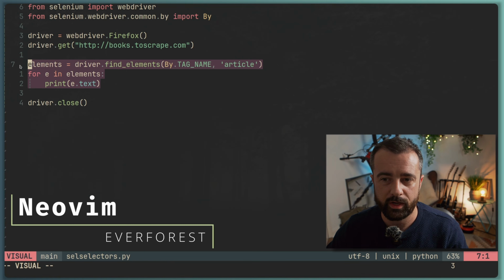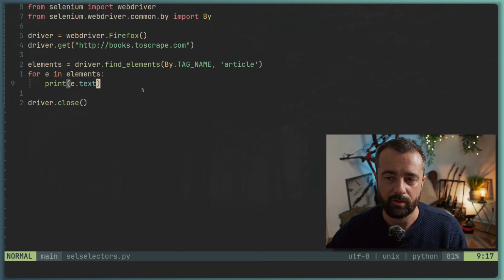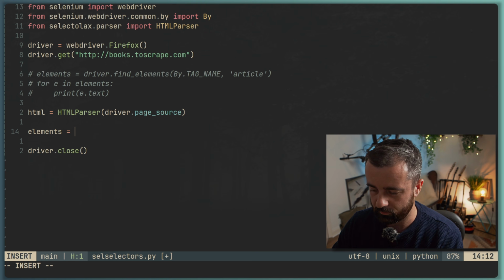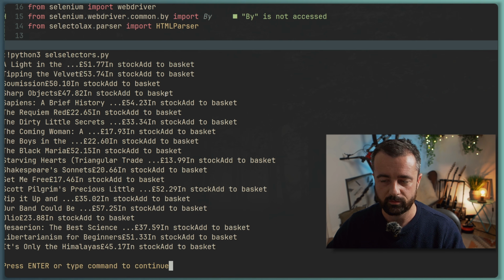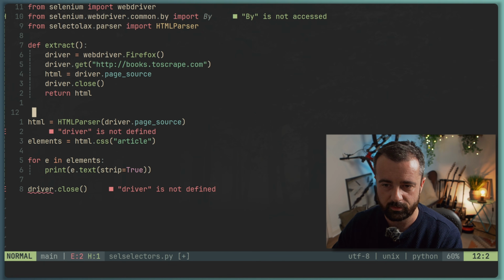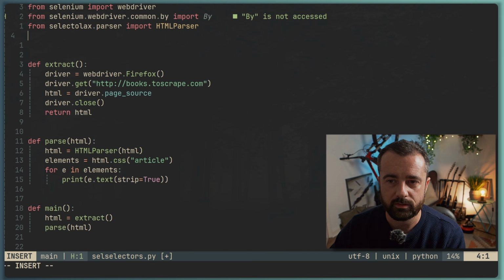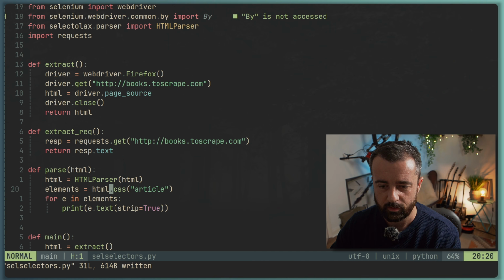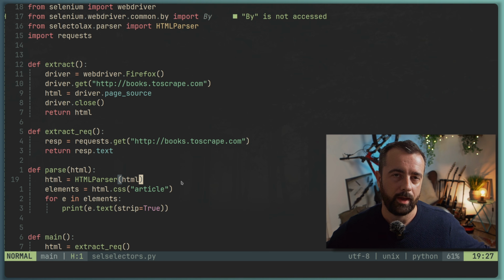I Don't Parse with Selenium (Just get me the HTML)